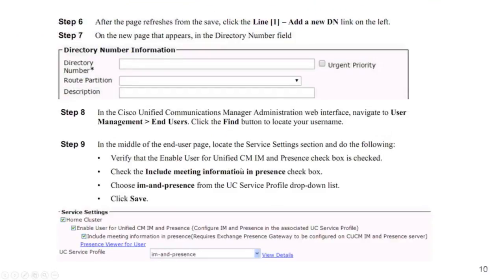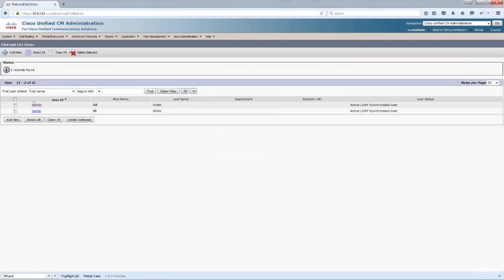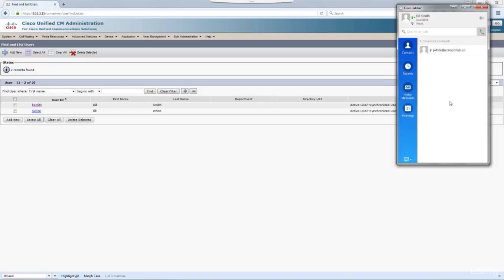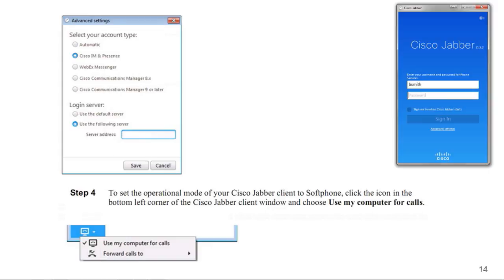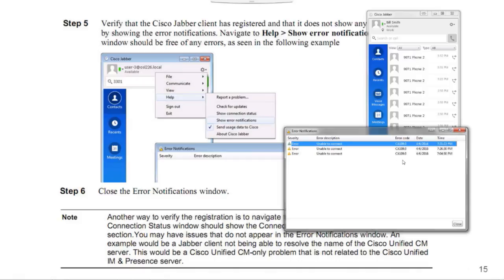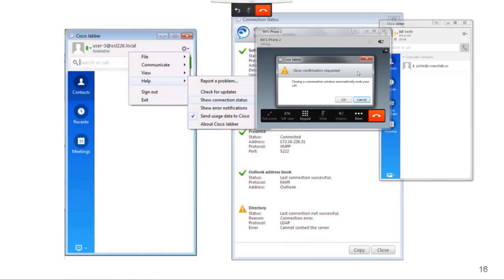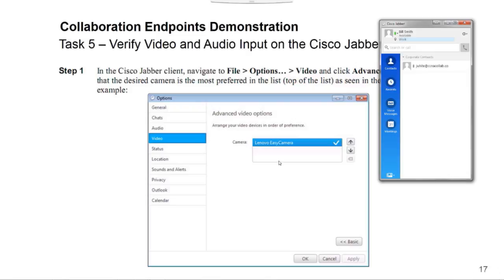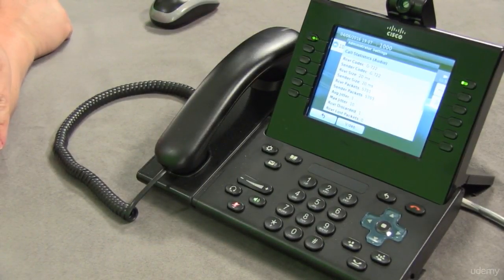Preparations For Endpoints Part 4